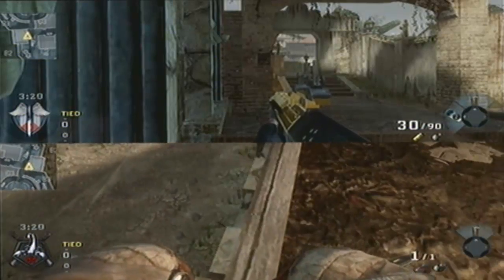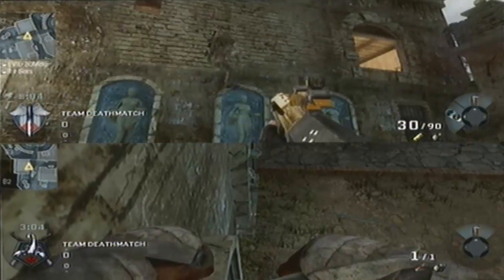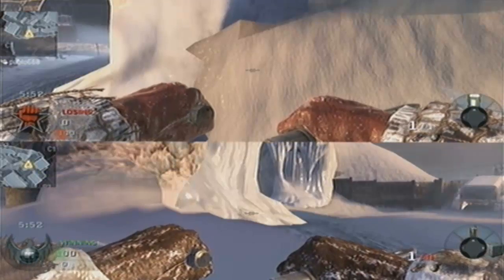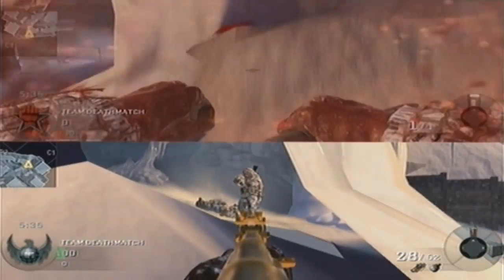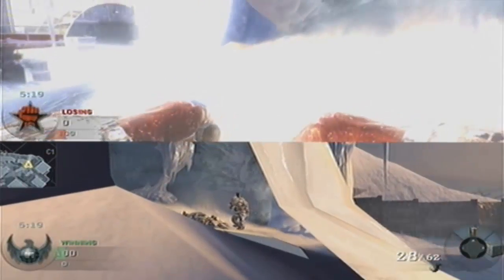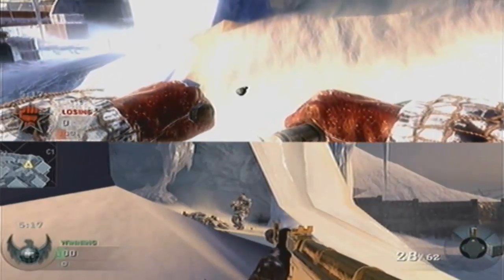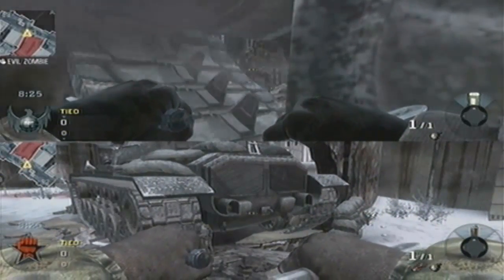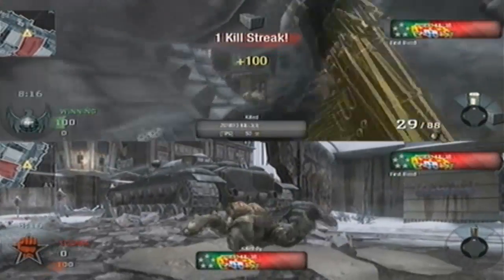Black Ops Multiplayer: new compilation of glitches, tricks and hiding spots on all maps [PART 8]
New compilation of glitches, tricks and hiding spots on all multiplayer maps (Villa, Discovery, Berlin Wall, Radiation and Hazard)!

•Find this video easily:
"new glitches on multiplayer" "new glitches/tricks/hiding spots on all multiplayer maps" "new glitch on Nuketown" "new barrier glitches" "black ops glitches"